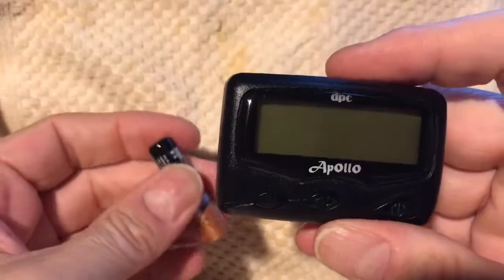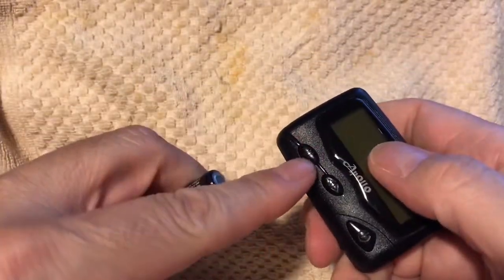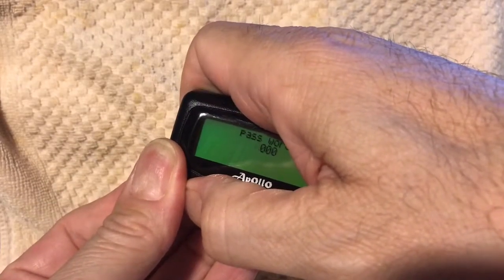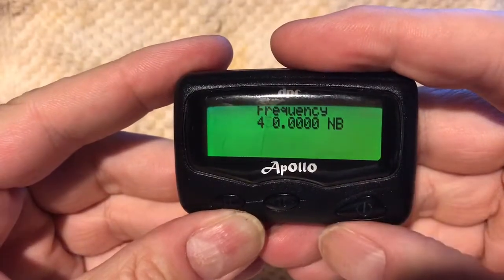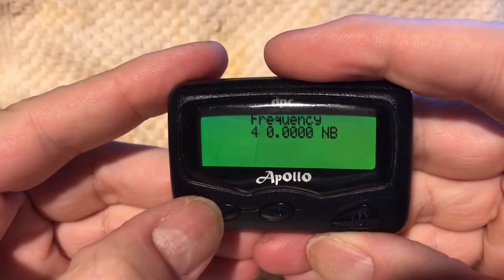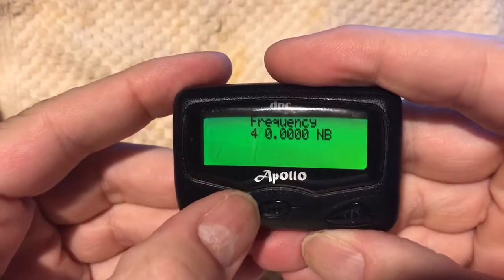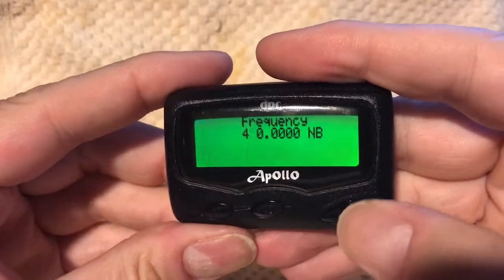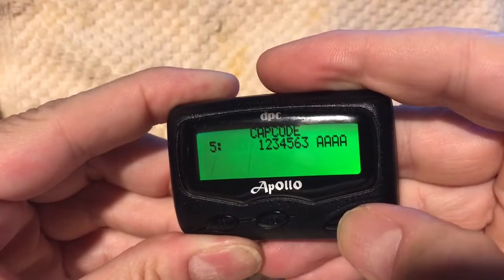Apollo 924UHF Pager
How to set frequencies on the Apollo 924 UHF Pager using the front panel.   Using this pager with DAPNET (hampager.de) along with MMDVM HOTSPOT running Pi-Star.